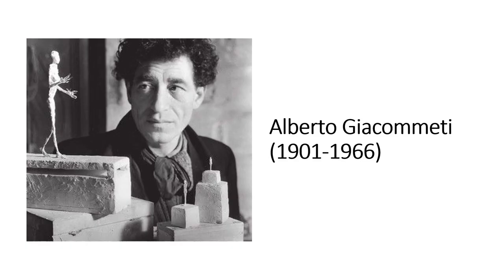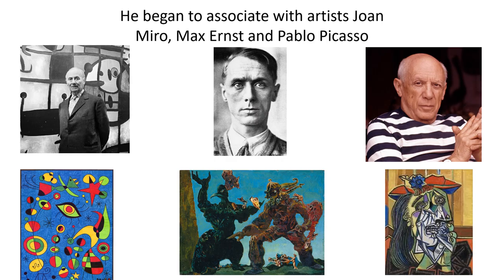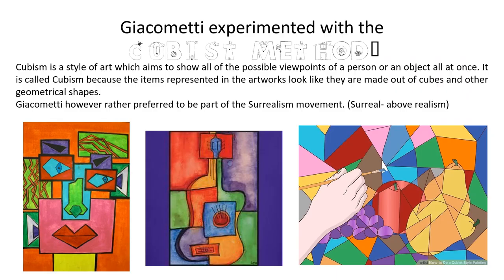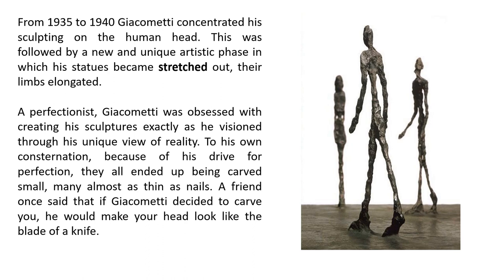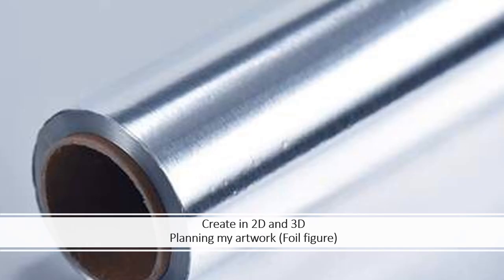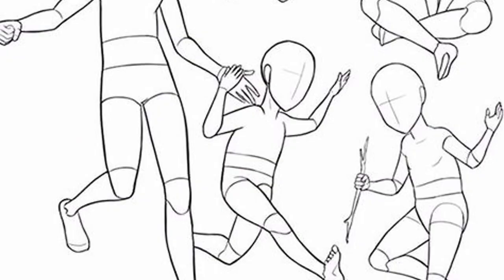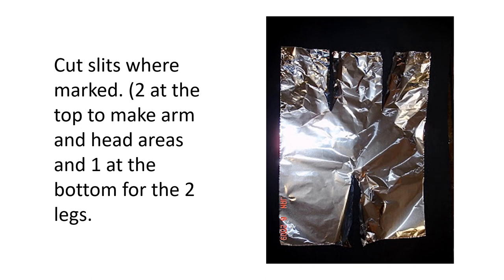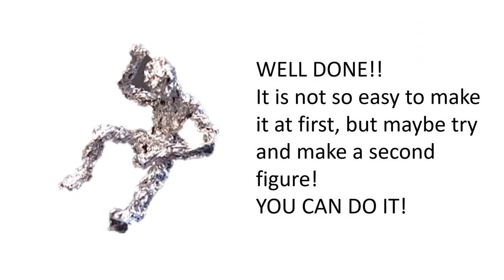Create in 3D Foil Figures and Alberto Giacommeti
This video is ideal for Grade 4-7. It includes brief history about Alberto Giacommeti and how to make a 3D tin foil figure.
Video presented by: Rhona van der Merwe during lockdown 2020. (Online teaching method)
Sources: Kids Encyclopedia/ Pinterest/ Extra resources of my own.